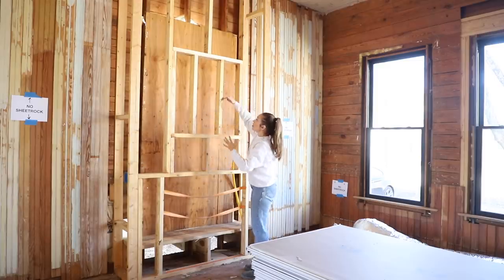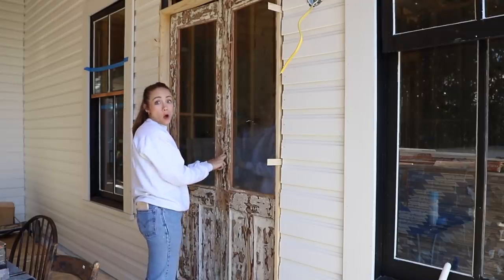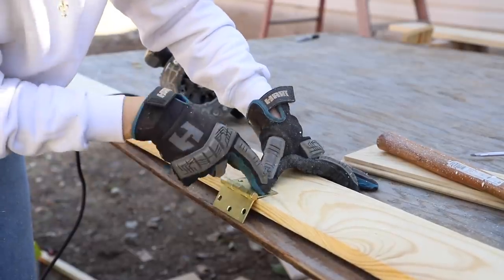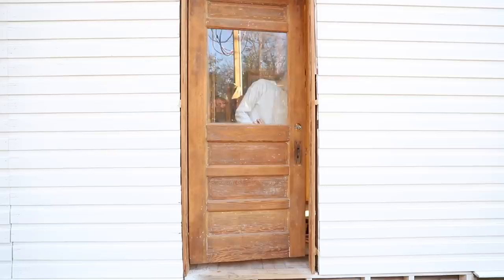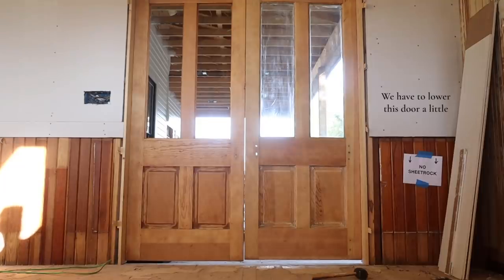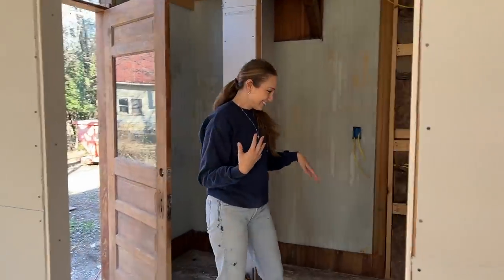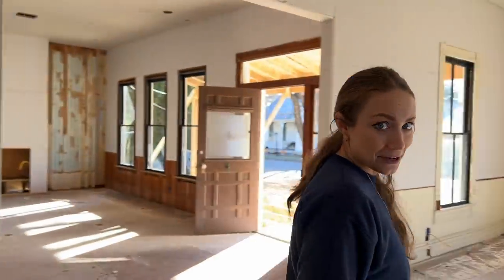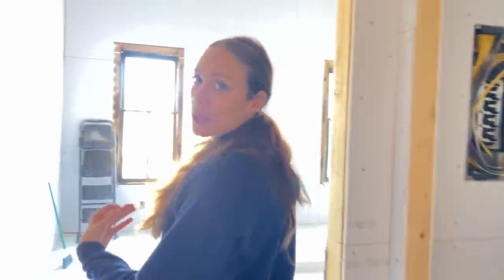MAJOR PROGRESS In Renovating Our Home!! (Sheetrock, Fireplace, Front Porch & Doors!) | XO, MaCenna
After waiting what felt like forever we’ve made so much renovation progress happen all in one week … sheetrock on the walls, fireplace and front porch buildout AND installed our exterior doors! Not only is this progress giving me life but we’re that much closer to calling this house a home!

Hinge Template (for the door)
Hinge Template (i used for the jamb)

❥ XO, MaCenna